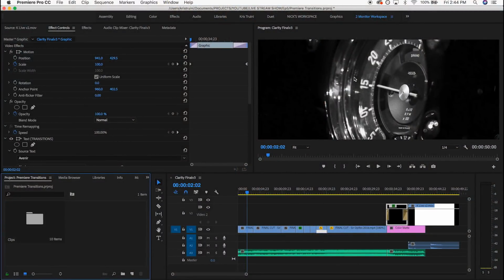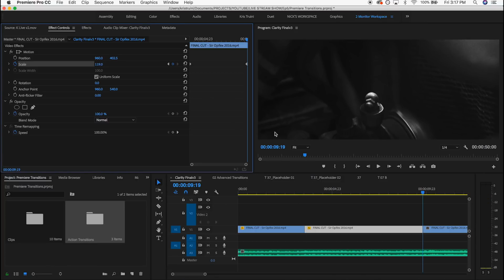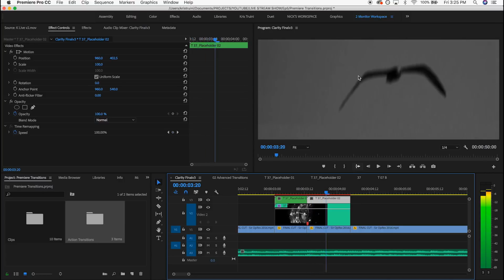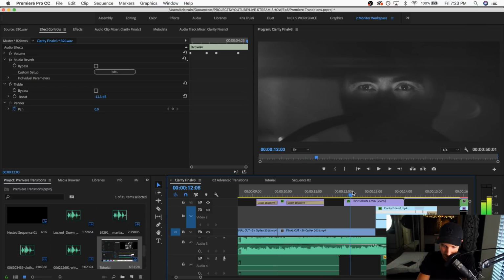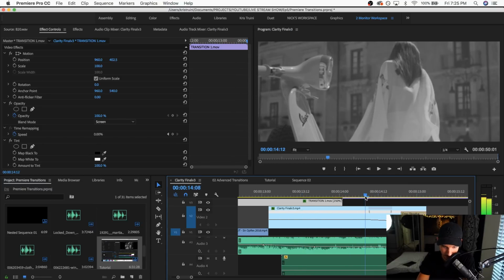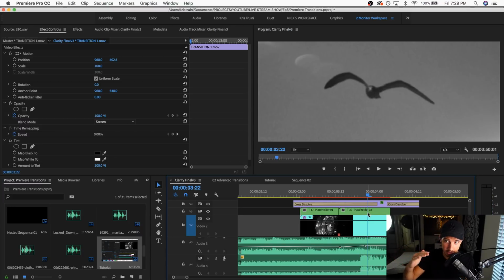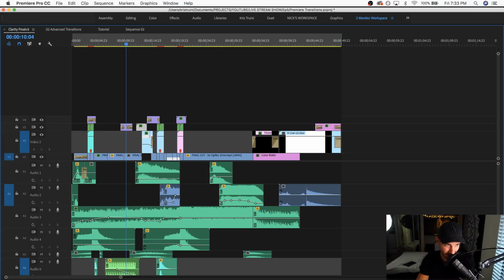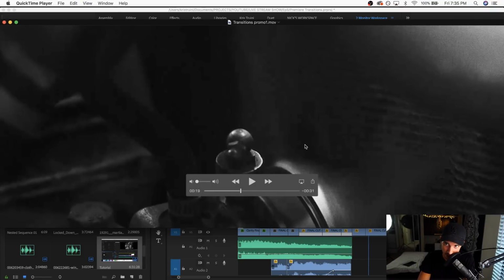EPIC Transitions in Premiere Pro